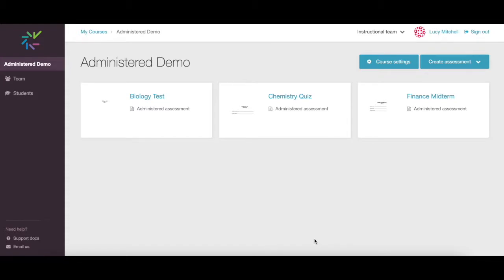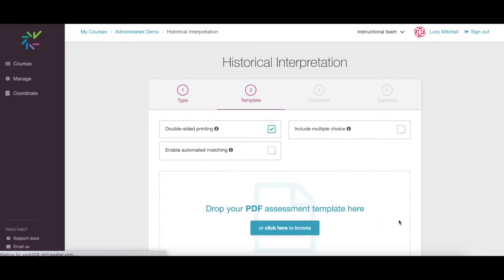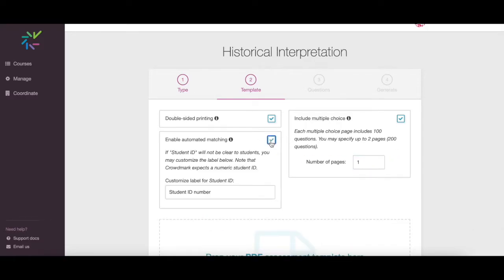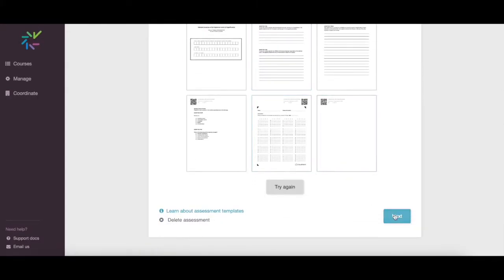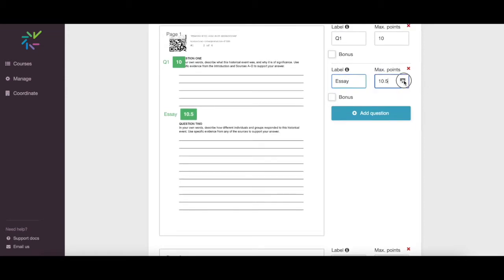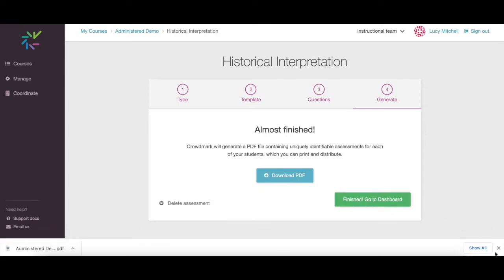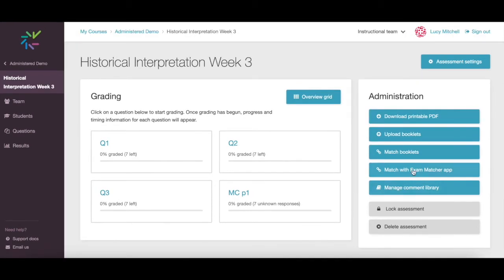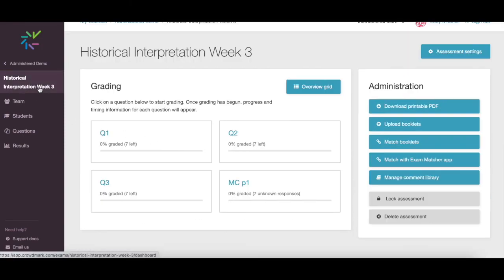How To - Create an Administered Assessment in Crowdmark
This video will walk you step by step through Crowdmark's Administered Assessment workflow.

We're always happy to hear from you!